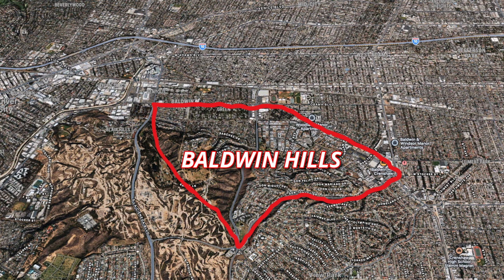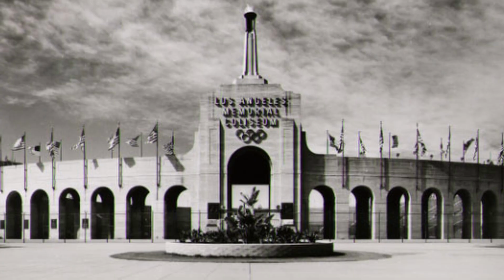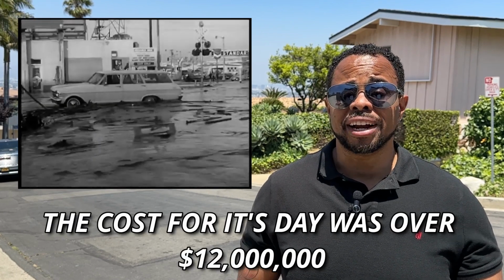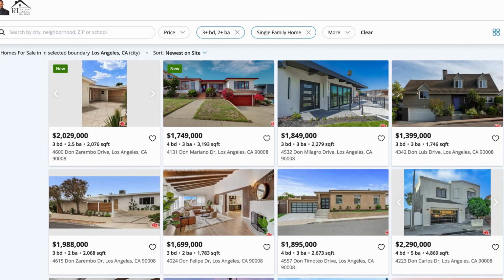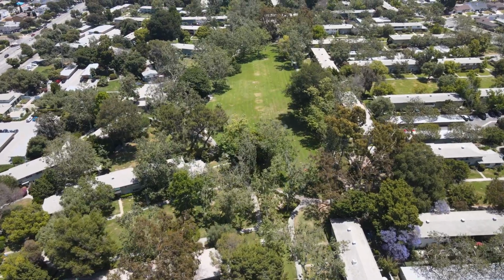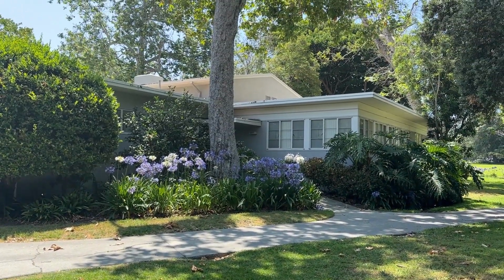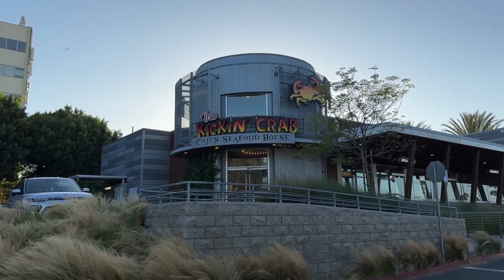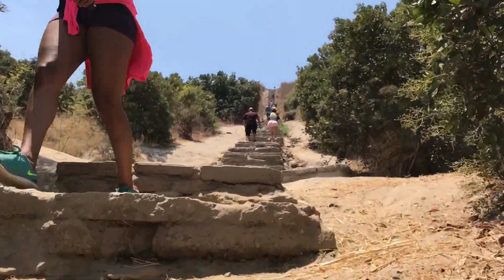Living in Baldwin Hills [FULL TOUR] EVERYTHING YOU NEED TO KNOW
Are thinking about moving to Los Angeles and looking for a beautiful, active, and diverse neighborhood to go home, then Baldwin Hills might be a good choice for you. In this video, Ra-son Theus dives deep into the four neighborhoods that make up Baldwin Hills. Baldwin Hills Estates, Baldwin Vista, Village Green, and Baldwin Village.

📲 We have so many people contacting us who are moving here to Los Angeles, CA and we ABSOLUTELY love it! Honestly if you are moving or relocating here to Los Angeles, we can make that transition so much easier on you!!

0:00 - Intro
1:04 - Overview
2:19 - History
6:17 - Baldwin Hills Estates
7:42 - Baldwin Vista
8:41 - Village Green
10:47 -  Baldwin Village
12:10 - Community Amenities
13:10 - Parks
14:30 - Conclusion